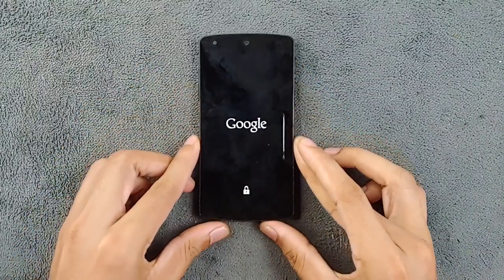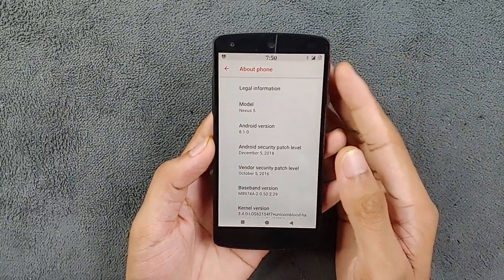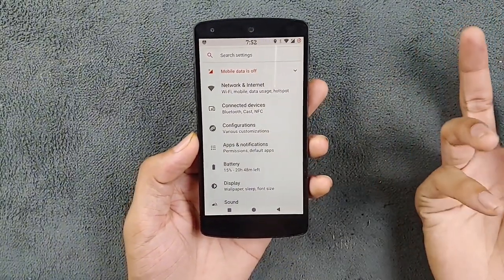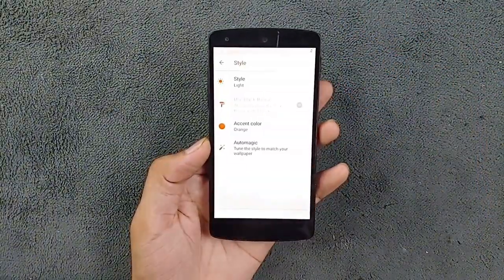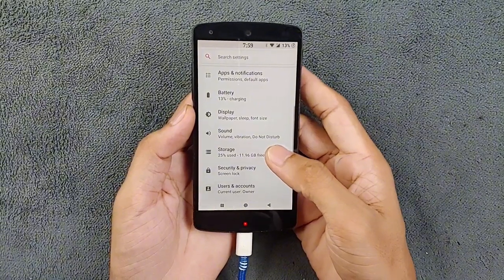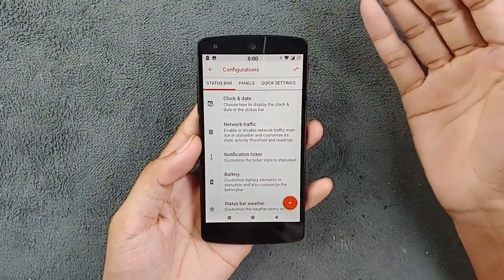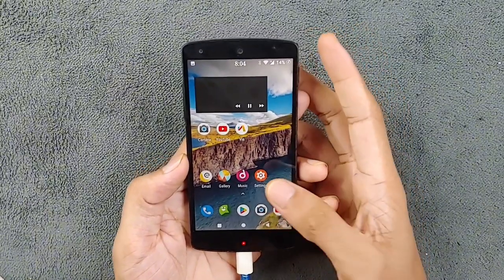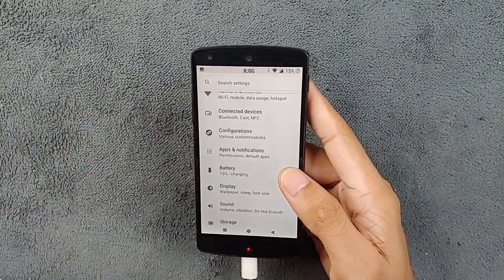Android 8.1 on Nexus 5 | RandomRepairs